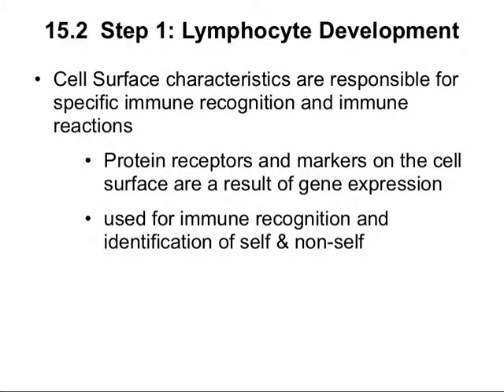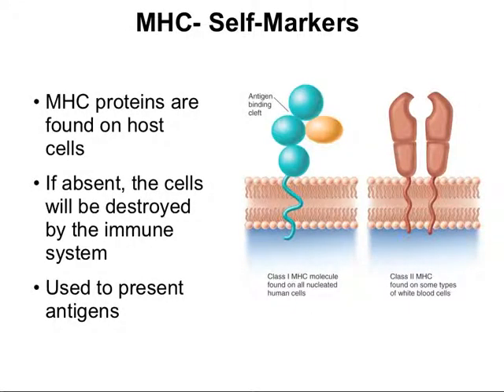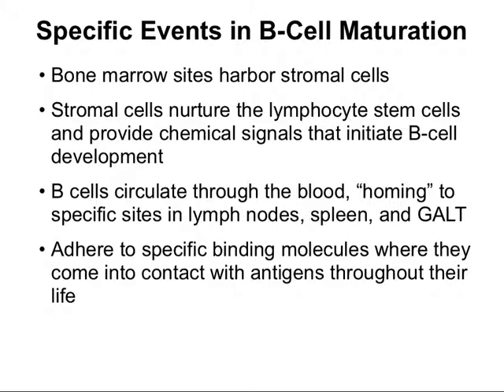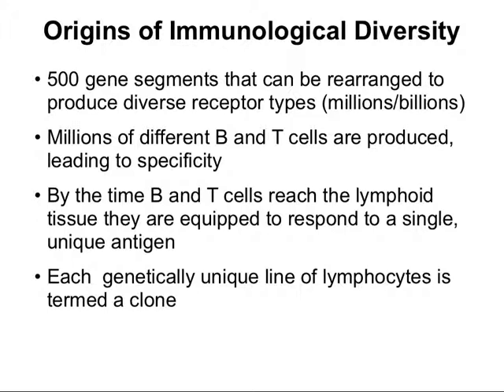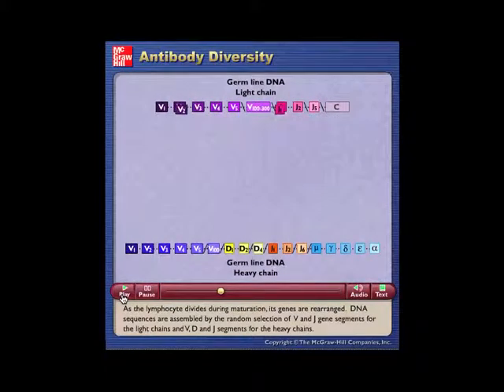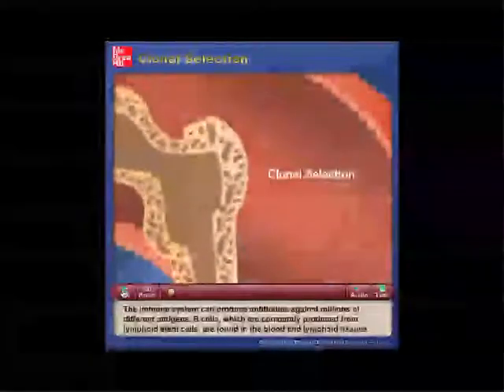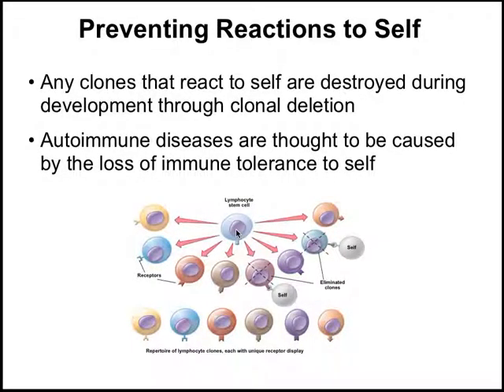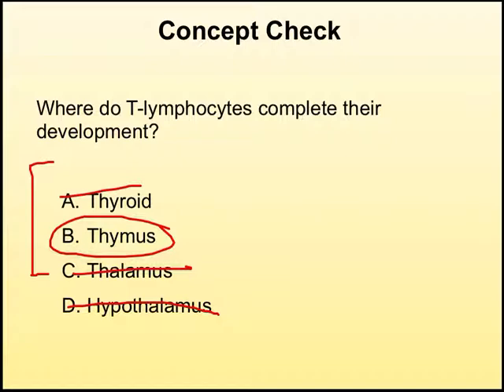CH15b Stage I